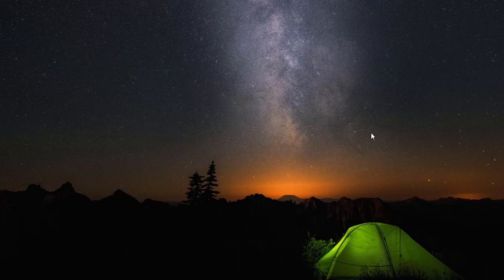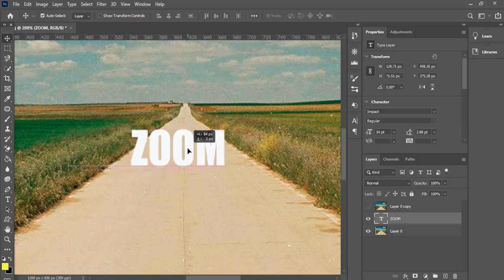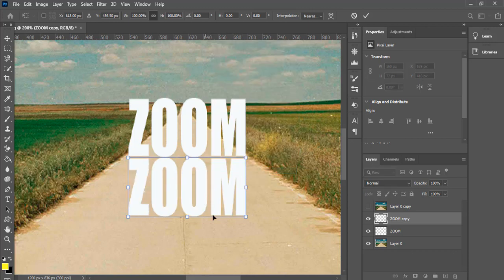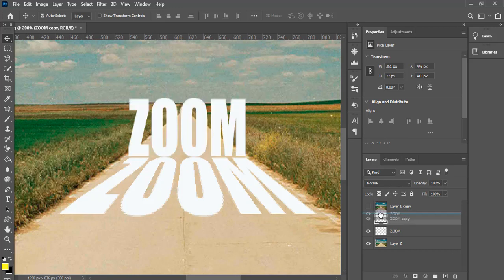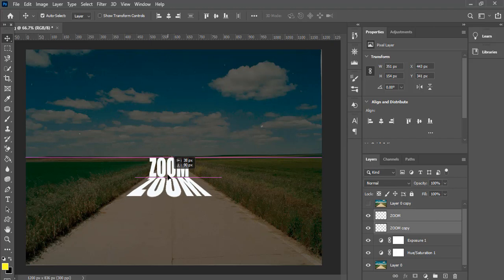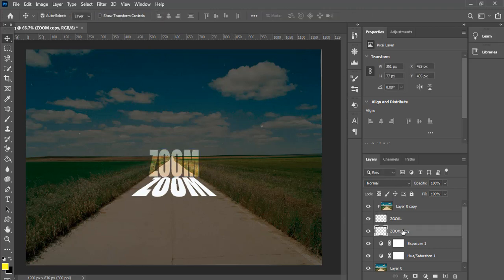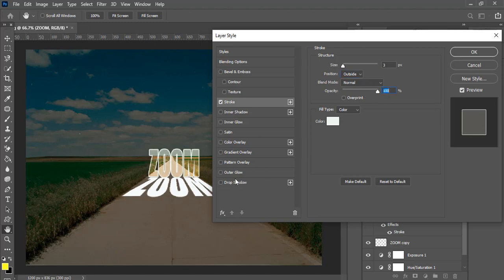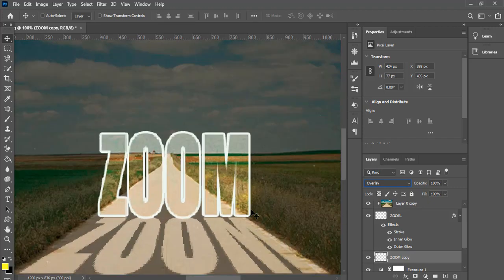how to change text in image with photoshop 2020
I try to teach you writing nice text in your images.